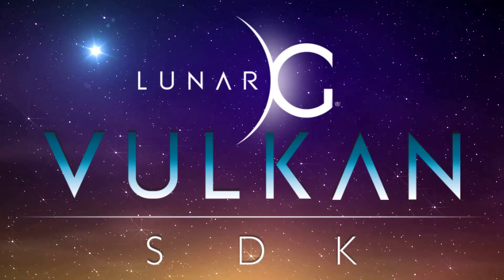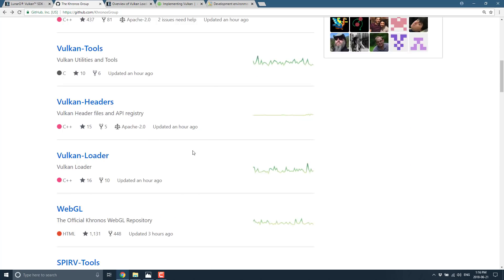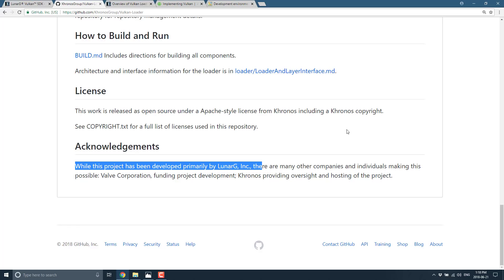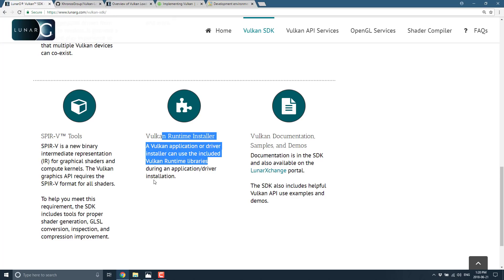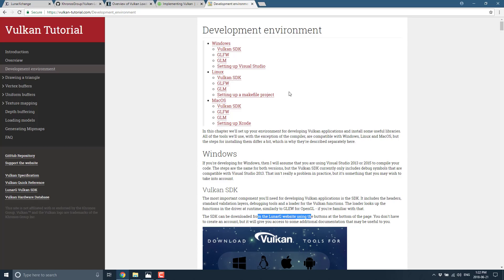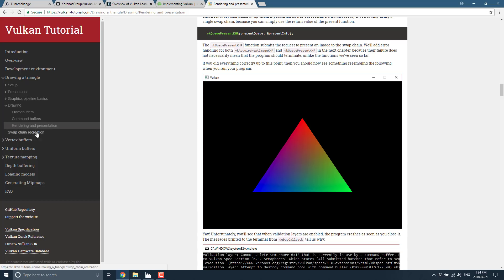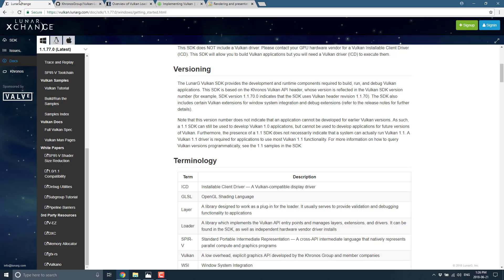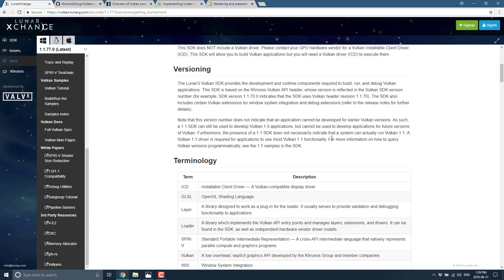Vulkan and LunarG Explained...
I know a lot of developers are pretty excited about Vulkan, the new low level graphics layer from Khronos Group, the same people behind OpenGL, OpenCL, GLSL, OpenAL and more.  This video looks at the relationship between Lunar G and Vulkan, explains briefly how Vulkan works (kinda...) and then shares a resource on learning Vulkan.

Hopefully by the end of this video you were slightly less confused then when you started!  Thankfully, if you aren't, I've got links! ;)

And if you decided "Oh heck no!" but still want to look at low level graphics programming, check out: